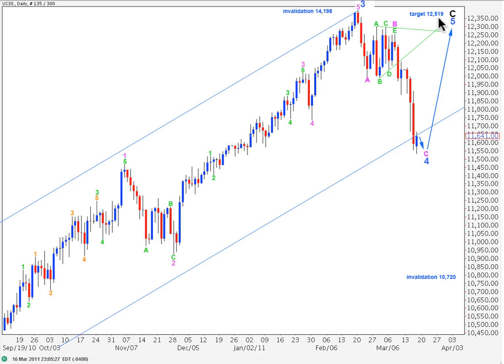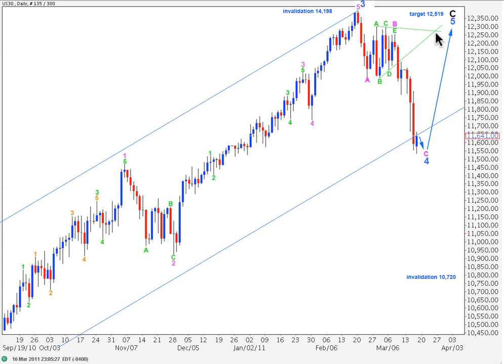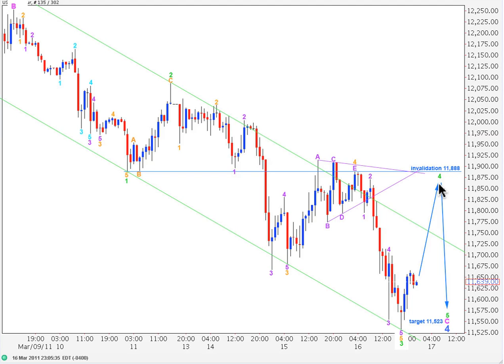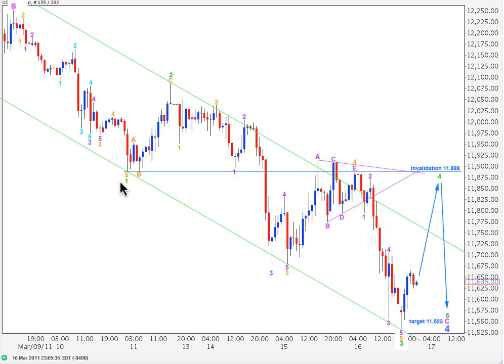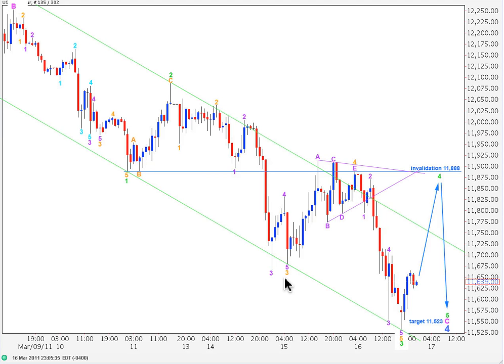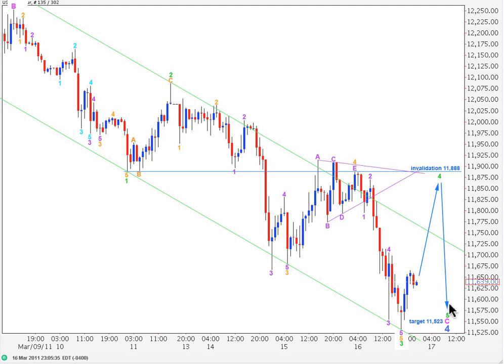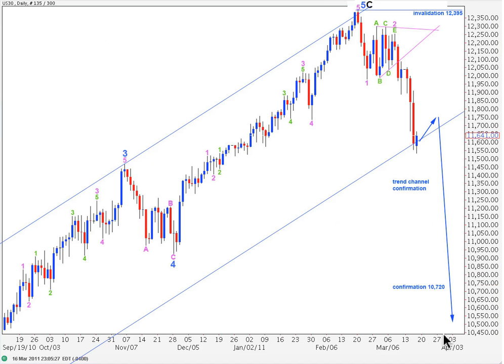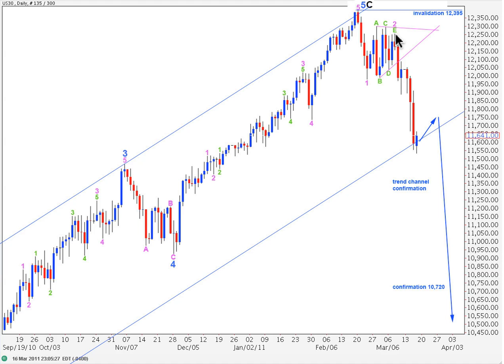DJIA Elliott Wave Technical Analysis - 16th March, 2011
Technical analysis of the Dow from a pure Elliott wave perspective for the trading session ended 16th March, 2011